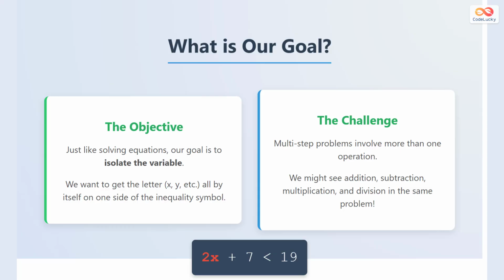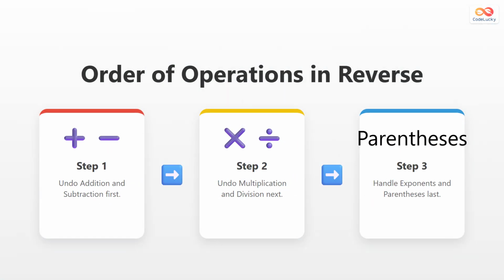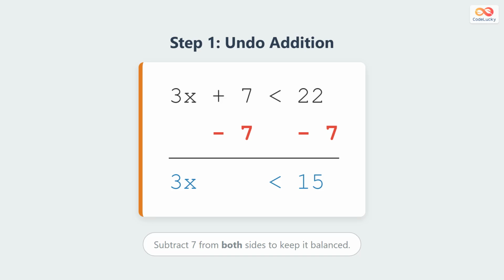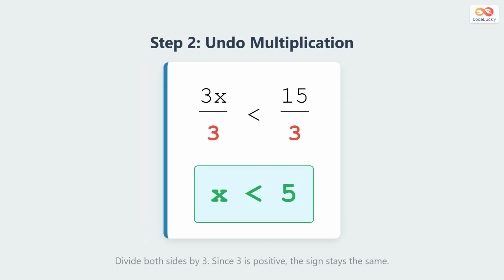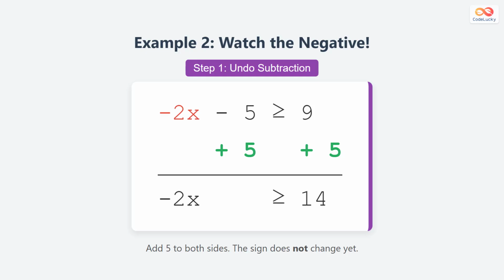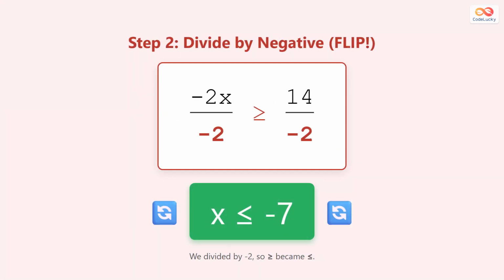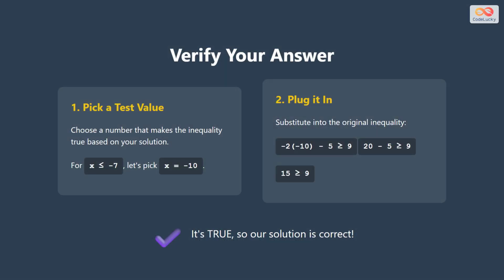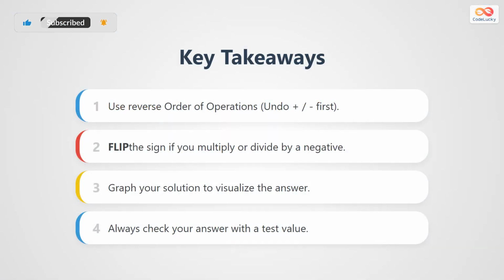Solving Multi-Step Inequalities with Combined Operations | Algebra Basics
Learn how to solve multi-step inequalities involving combined operations! 🧮 In this video, we break down the process of isolating the variable using multiple inverse operations. We cover the "Reverse PEMDAS" method to know which step to take first.

Most importantly, we cover the golden rule of inequalities: when to FLIP the sign! 🔄 You will learn how to handle negative coefficients and avoid common mistakes.

We also walk through graphing the solution on a number line and how to verify your answer using a test point. Perfect for Algebra 1 students or anyone refreshing their math skills.

Topics covered:
- Isolating the variable
- Inverse operations (Add/Sub/Mult/Div)
- The rule for dividing by negatives
- Graphing inequalities
- Checking solutions

Chapters:
00:00 - Title Slide
00:18 - What is Our Goal?
00:42 - Reverse PEMDAS
01:09 - Example 1: Setup
01:29 - Example 1: Step 1
01:50 - Example 1: Step 2
02:11 - The Golden Rule
02:33 - Example 2: Negative Coefficient
02:55 - Example 2: The Flip
03:21 - Graphing the Solution
03:44 - Checking Your Work
04:11 - Key Takeaways
04:30 - Outro